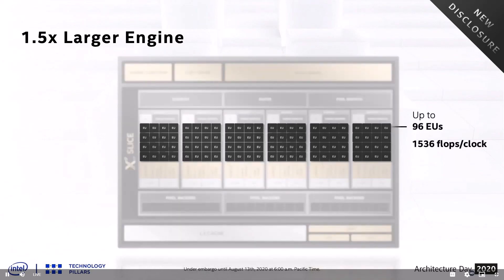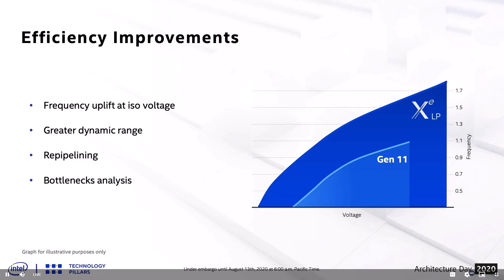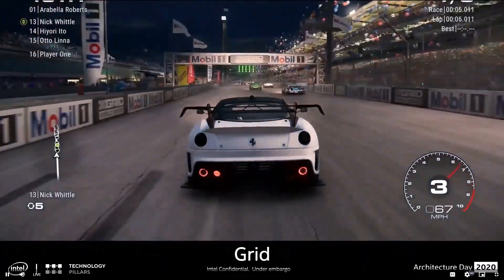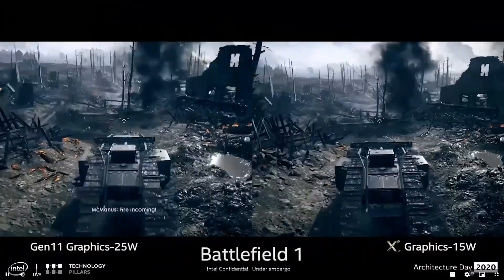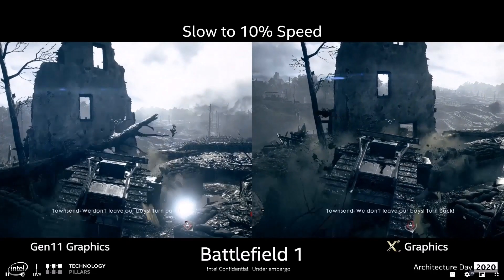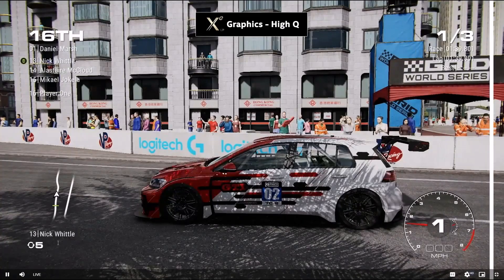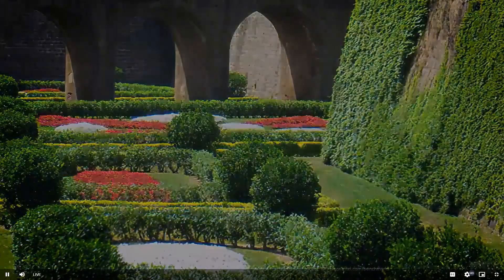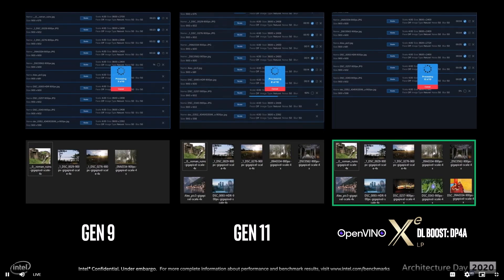Intel XeLP gameplay video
Here's some Intel-provided gameplay of Intel's new XeLP GPU, the integrated GPU within Intel's upcoming processor, Tiger Lake.